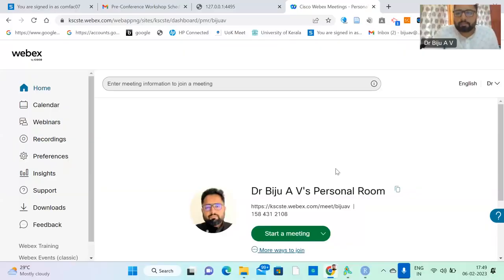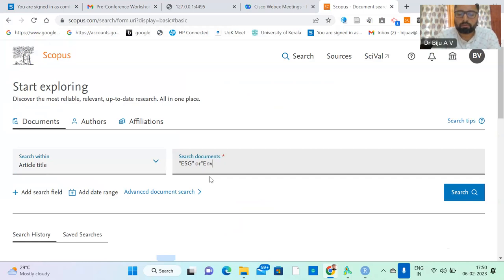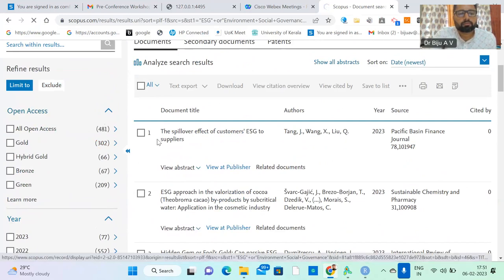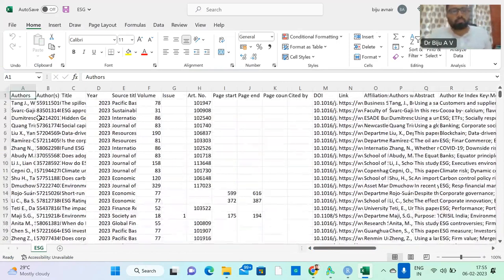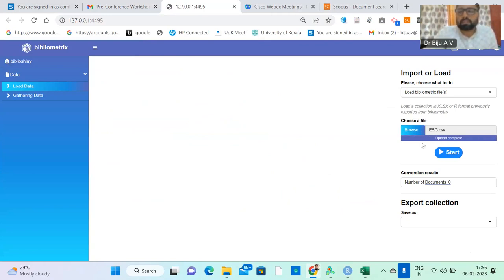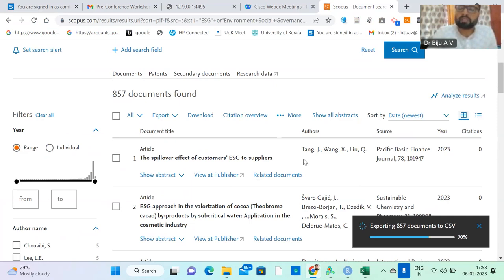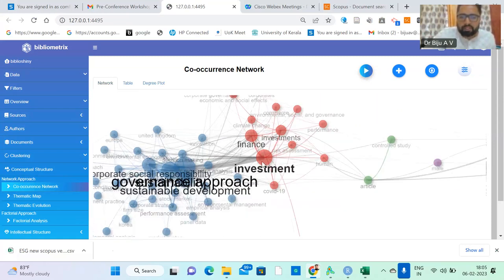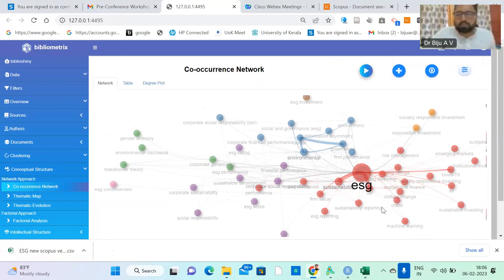Downloading of the dataset from Scopus using R studio for Bibliometric Analysis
Bibliometric analysis using R studio | Downloading of the dataset from Scopus for R studio